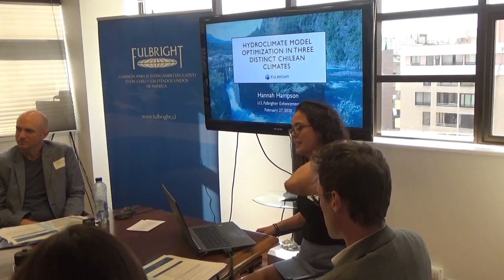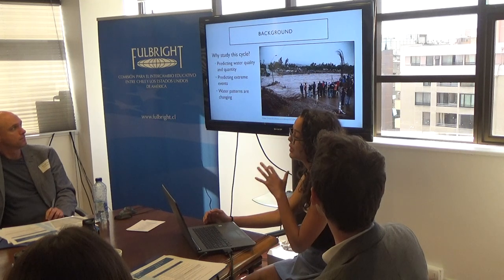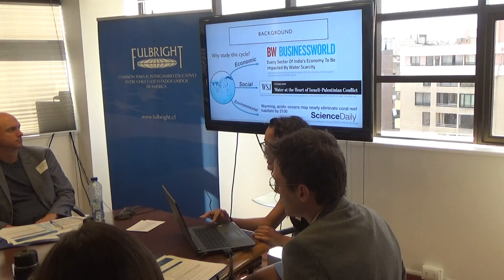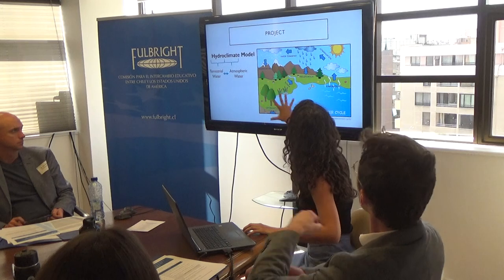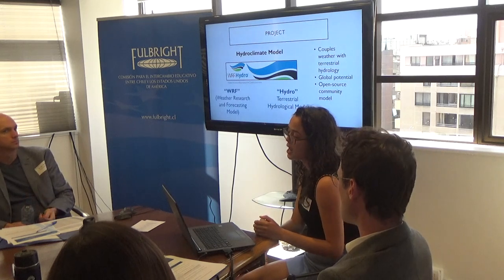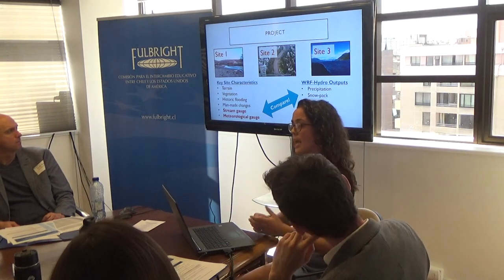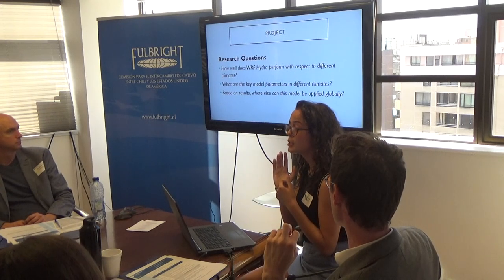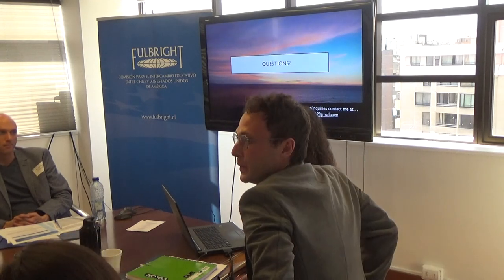Fulbright 2020 US Student Hannah Hampson